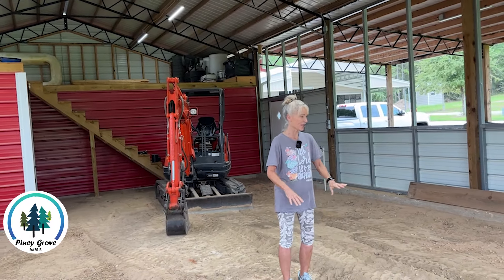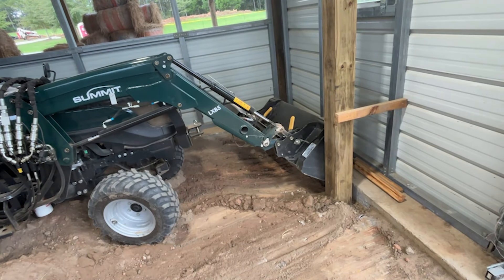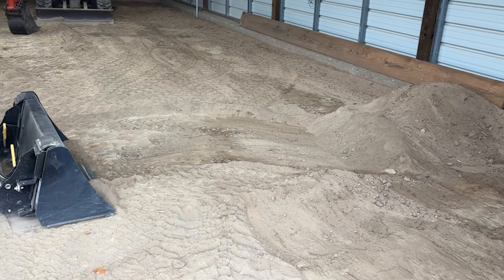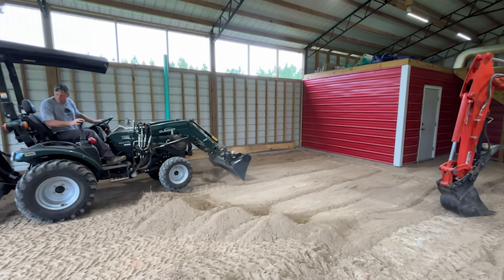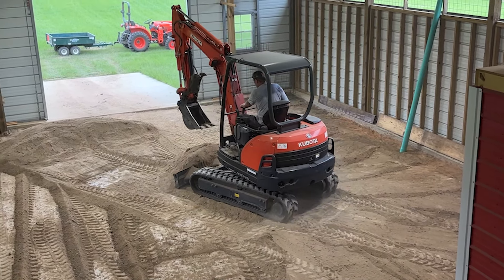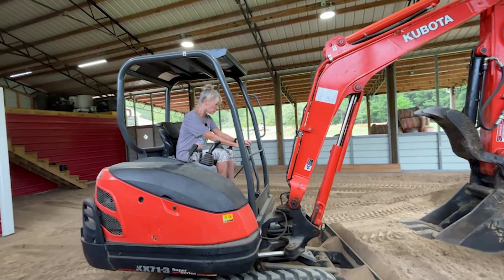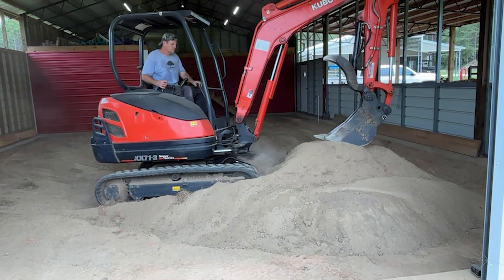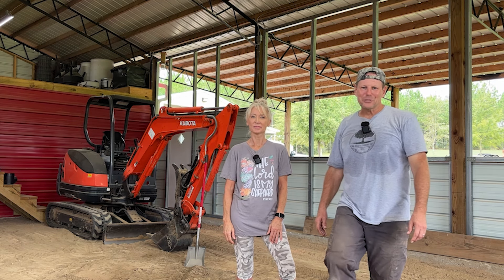Time To Fix Our MISTAKE Building Our Perfect Homestead Barn!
How to build a barn  E350

Mower Blade Sharpener Guide
275 Gallon IBC Tote
Vise Grip Wire Pliers
12V Pump
6’ Digging and Pry bar

Our Story:
journey!

Brad & Deb